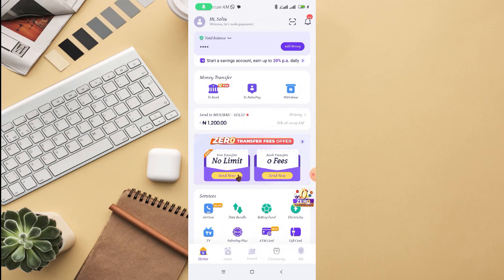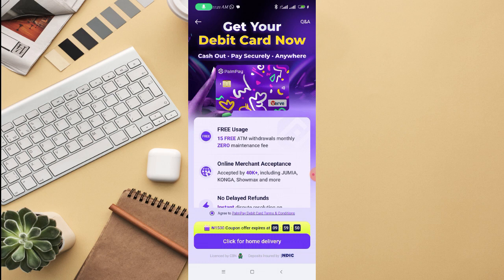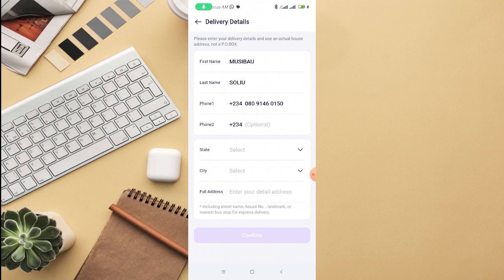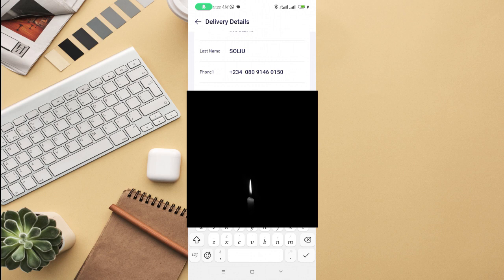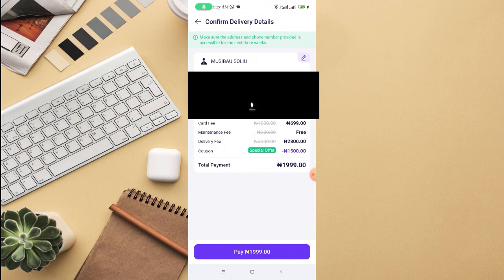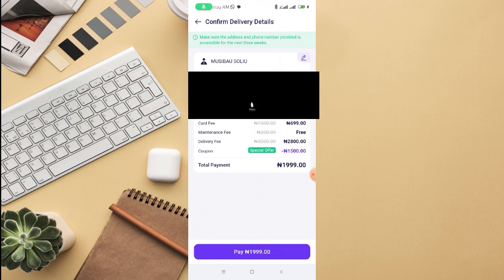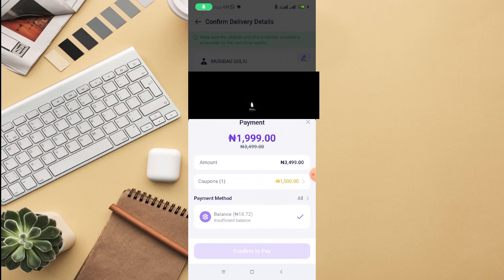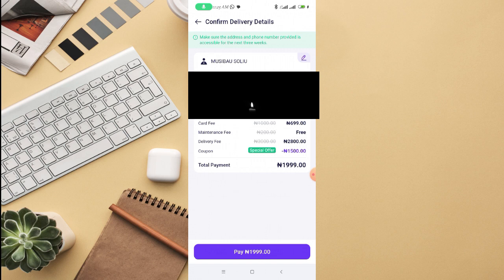HOW TO APPLY FOR PALMPAY ATM CARD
palmpay,qr card,payment platform,fintech,payment gateway,loans,airtime recahege,data subscription,palmpay atm card picture,how to use palmpay qr card,how to check my palmpay limit,how much is palmpay limit with bvn,how do i get a palmpay atm card,palmpay whatsapp number,palmpay card,how much is palmpay pos machine,how much for atm card,how do i withdraw money from palmpay,how much is hello money atm card,what is customer id in palmpay